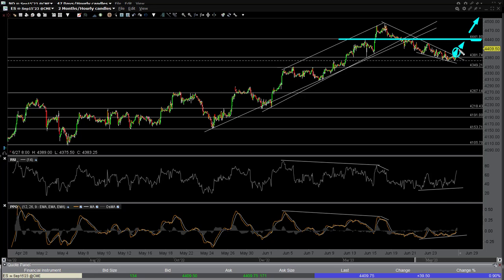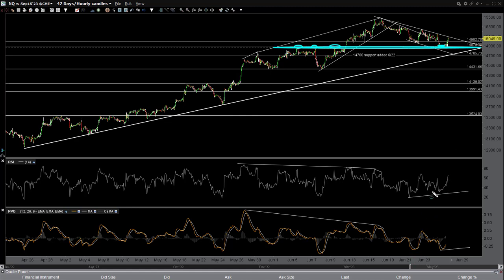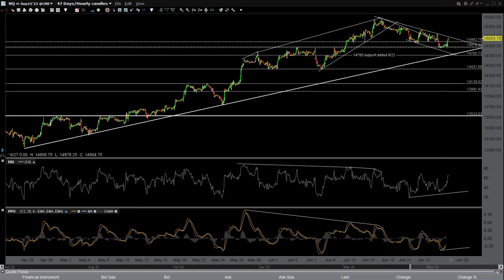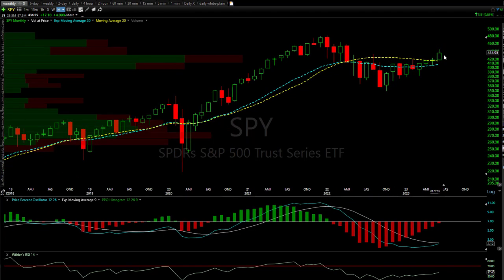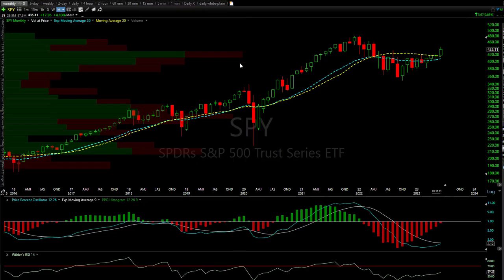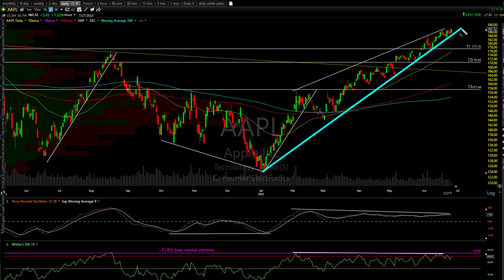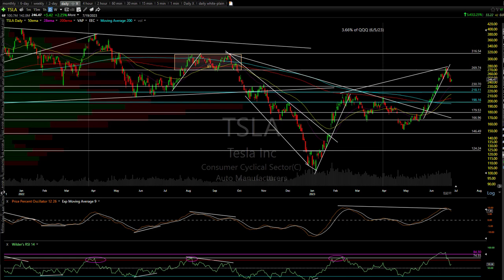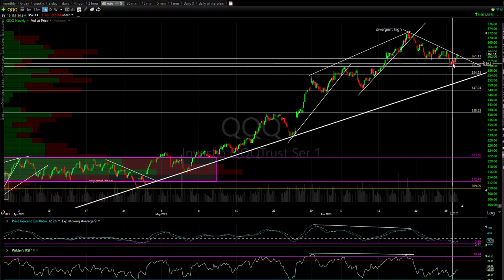Stock Market & Leading Tech Stocks Analysis 6-27-23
Technical analysis of the major stock indices & the market-leading tech stocks from both a short-term & longer-term perspective.